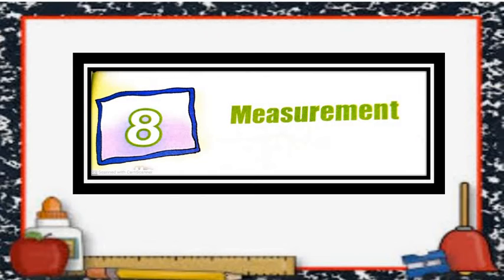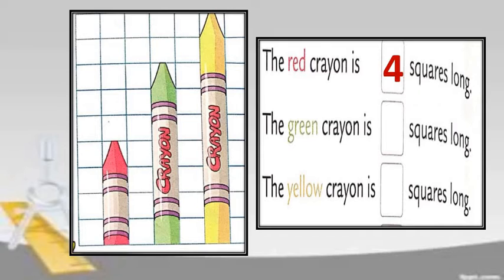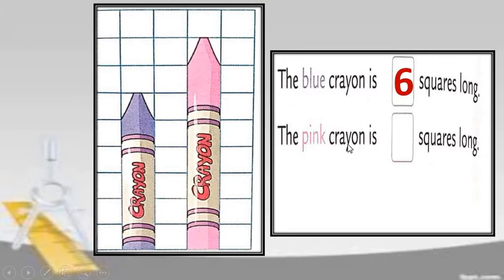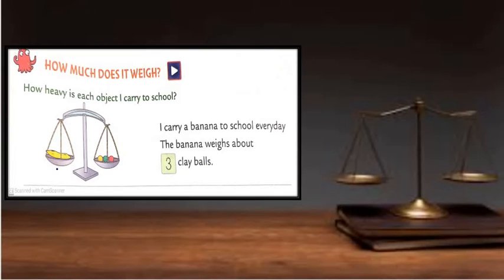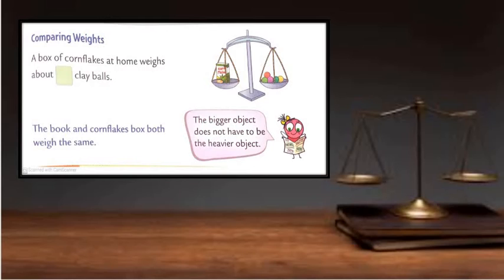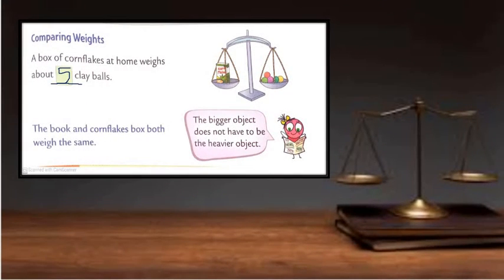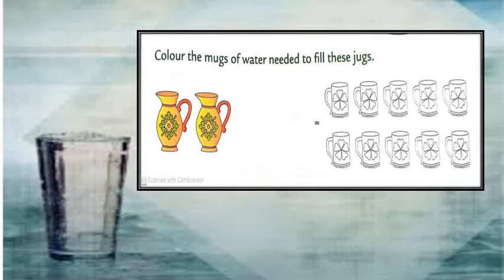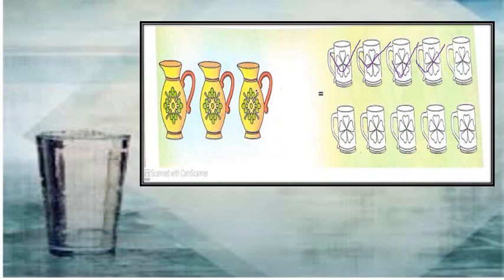English Medium - STD - 1 - MATHS - REVISION - FA - 3 - CH - 8 - PART - 2